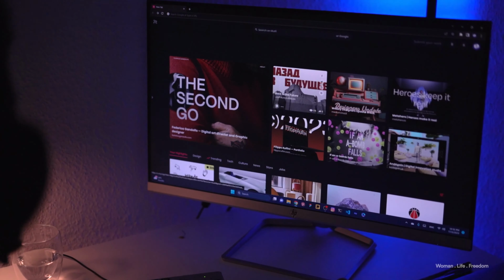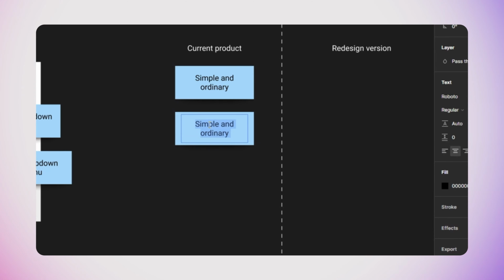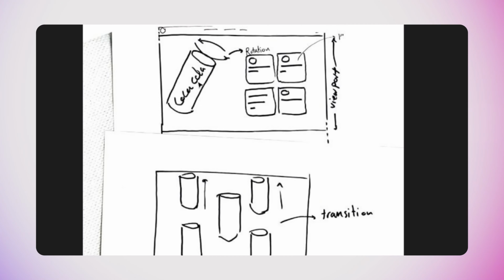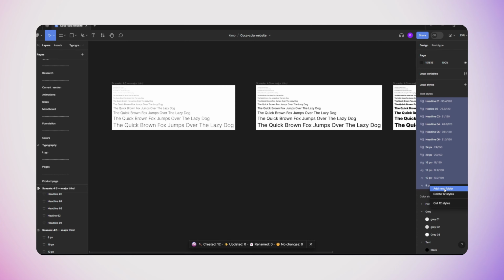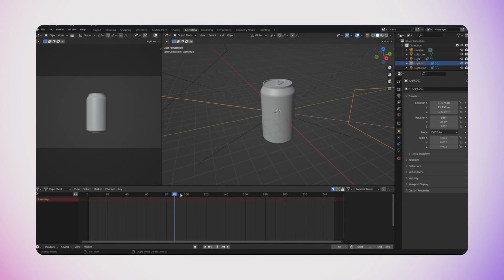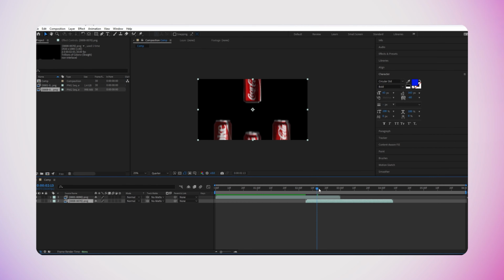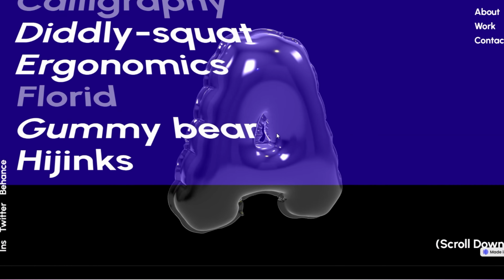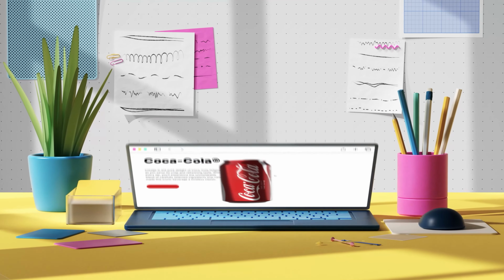Redesigning ugly websites (Coca-Cola) - Using blender , figma , aftereffects and dora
In this series of videos, I will work on an ugly website and try to improve the UI. I will take you through the redesigning journey with me.

In this video, I will work on Coca-Cola product page.

Content:
0:00 - Intro
0:23 -  What you will see!
1:05 -  Choose a page for redesigning
2:22 -  HTML to Figma
3:04 -  Page structure
4:24 - Redesigning principles
6:20 - Sketching
8:15 - UI design - Foundation (Colors and typography)
10:19 - UI design - Product page
12:34 - Animation - 3D model in blender
14:00 - Animation - Animating  in blender
15:35 - Animation - Finalising animation in aftereffects
17:08 - Prototyping - In figma
19:31 - Prototyping - In doraemon
22:47 - Final result
23:32 - Learnings

Let's Learn together UX and UI